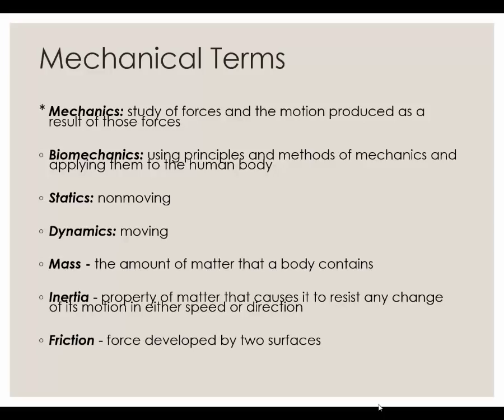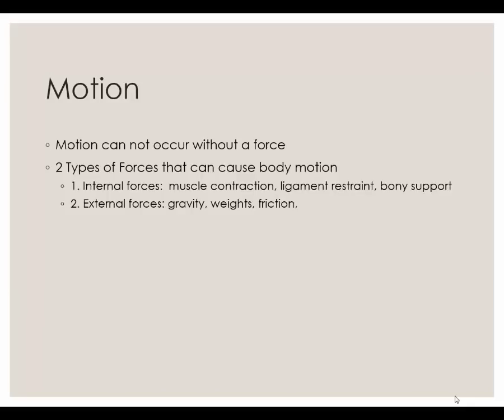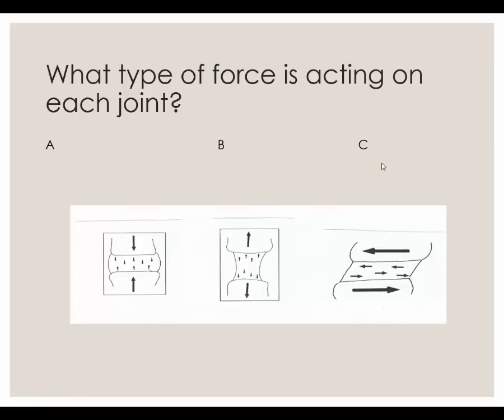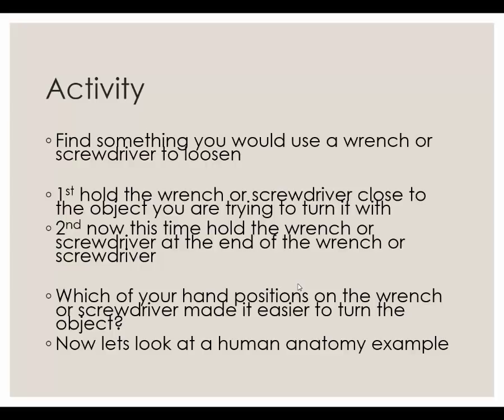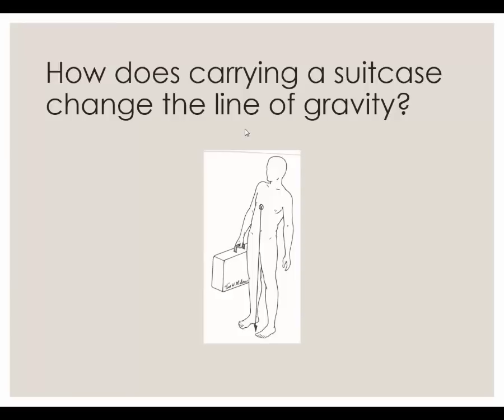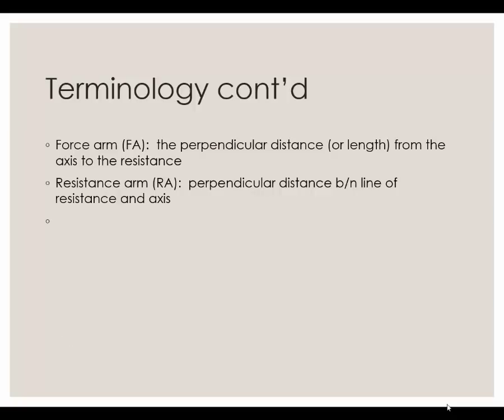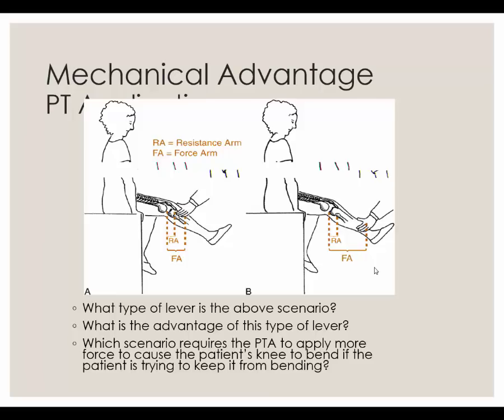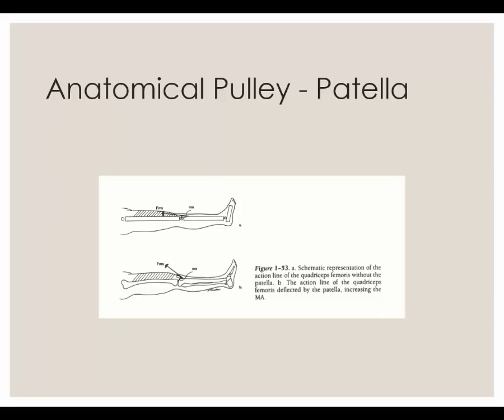Chapter 8 Biomechanics